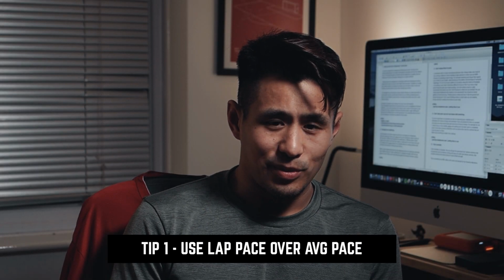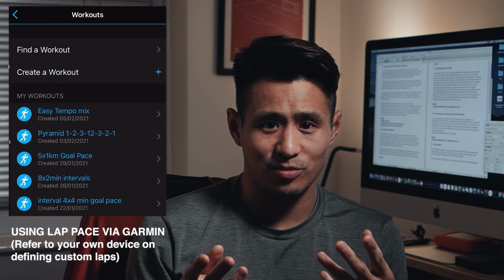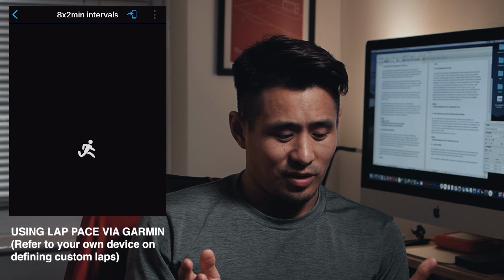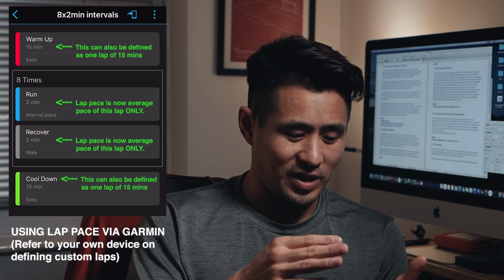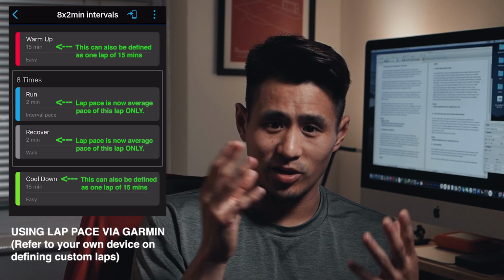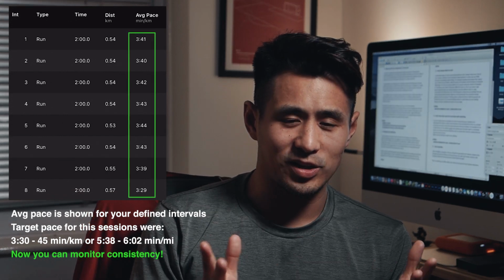RUNNING TIPS FOR BETTER TRAINING | THINGS I DID TO IMPROVE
If you're starting out with your first training plan or just fairly new to running and wish to improve more efficiently then here are a few tips that will help you on your journey. Happy training and good luck!

THE WU
I started this channel having been inspired by the many great channels already out there. During the covid lockdown I decided to learn some new skills so grabbed a camera, a copy of Adobe Premiere Pro and boom here I am.